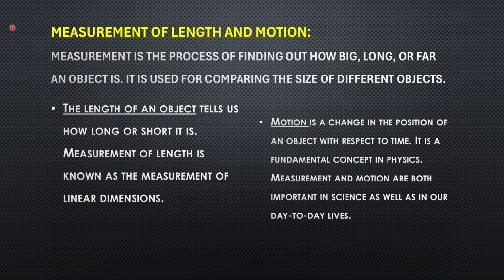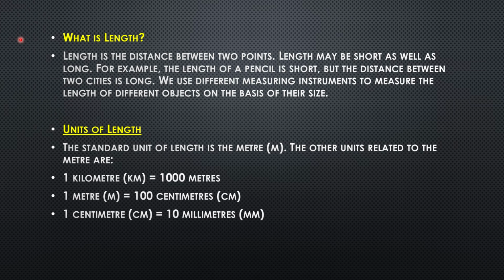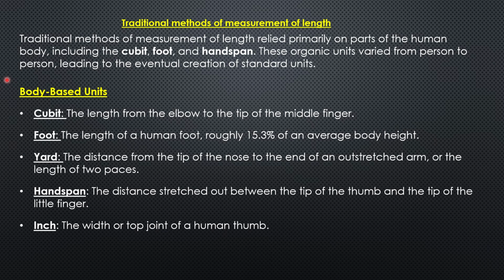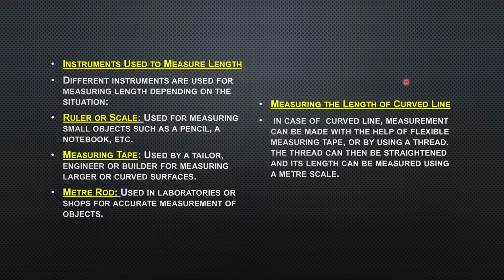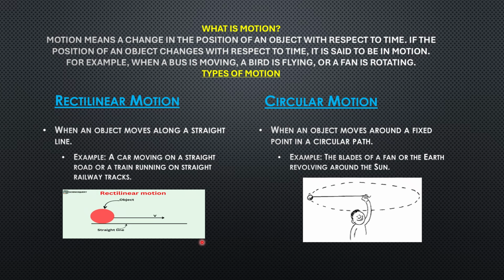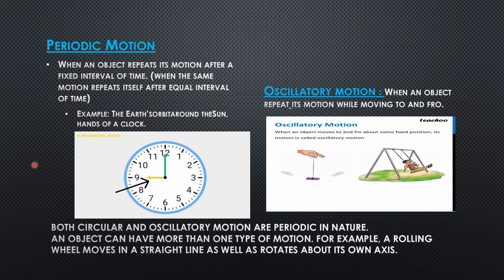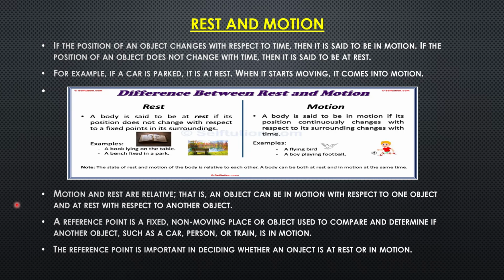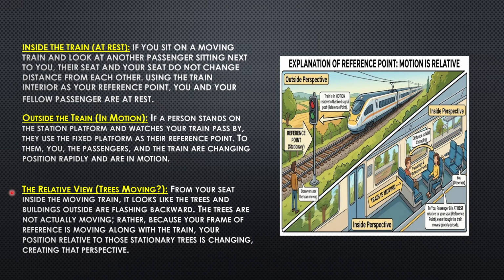L-5 Measurement of Length & Motion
Measurement of length & motion ,class 6, science